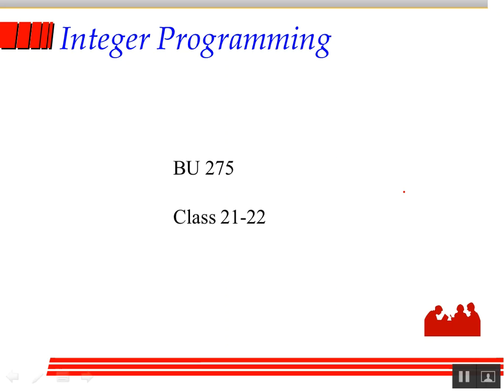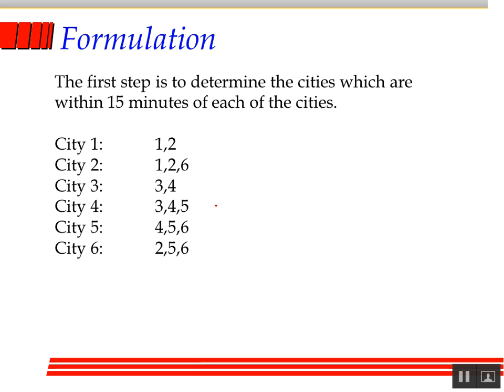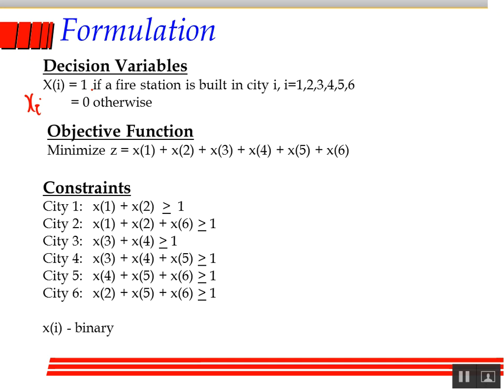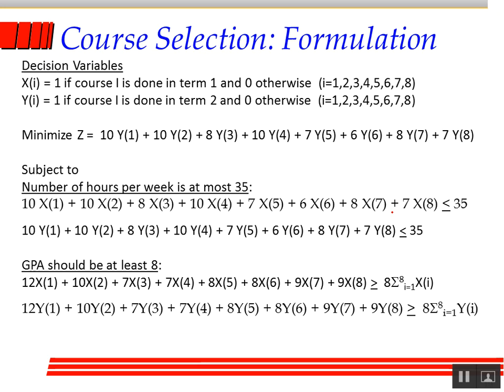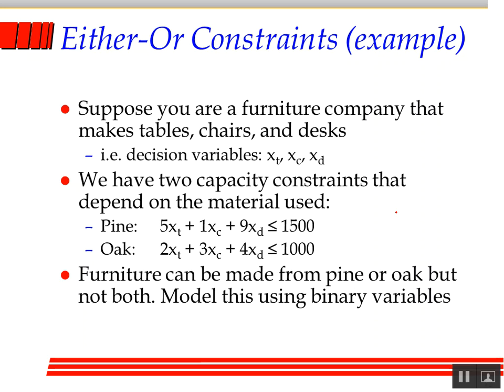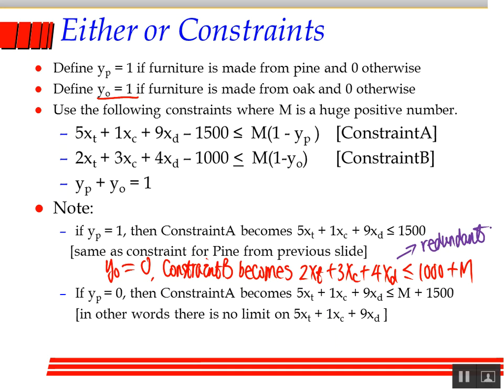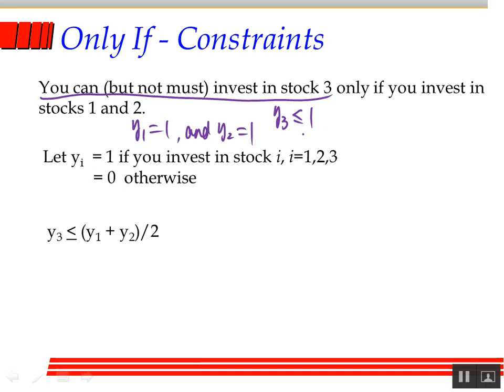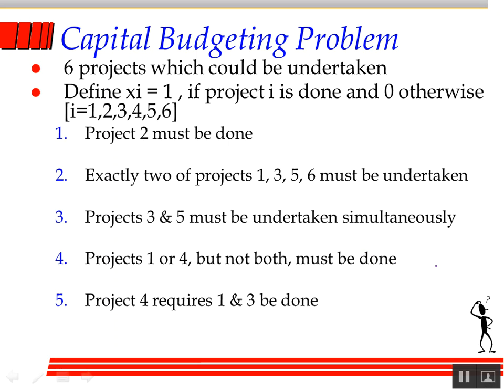Integer Programming Part1 from SnagIt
Integer Programming Part1